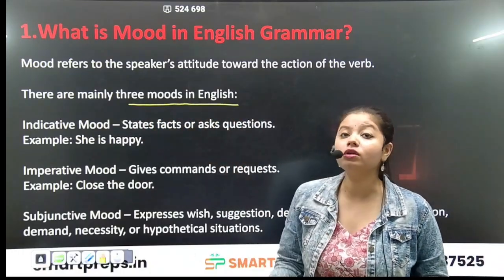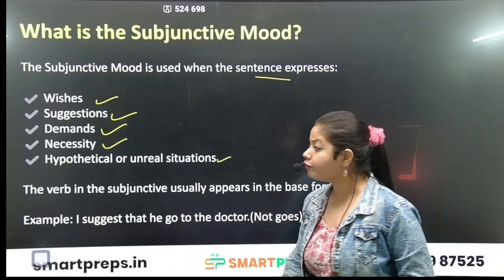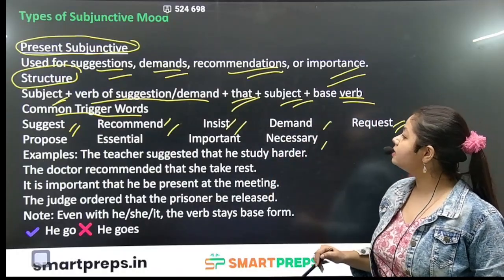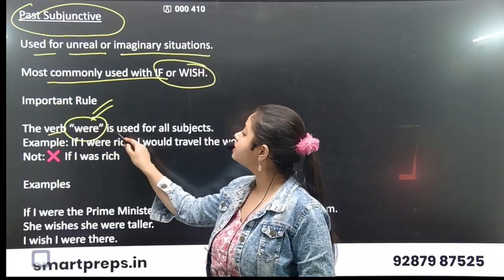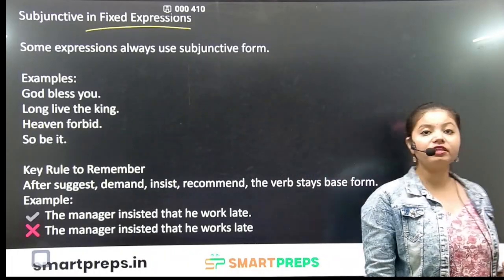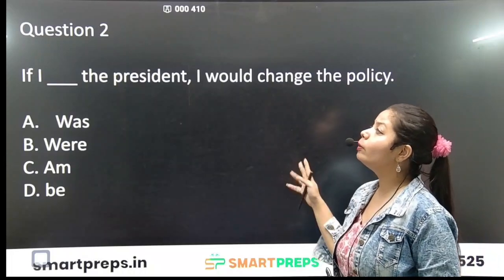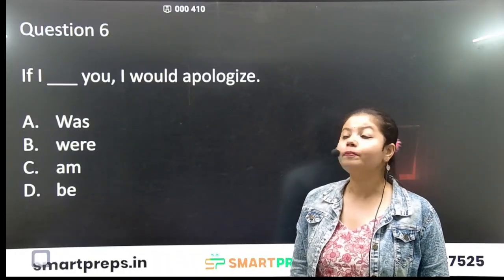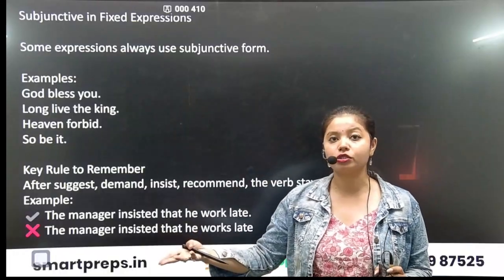SUBJUNCTIVE MOOD | CONCEPT CLARITY+ACCURACY | BY SUKANYA MAM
Confused about the Subjunctive Mood in English grammar? In this video, Sukanya Mam explains the concept in the simplest and most accurate way so you can understand when and how to use it correctly.

✨ In this lesson you will learn:
• What the Subjunctive Mood is
• When the Subjunctive is used in English
• Rules and structures explained clearly

This session focuses on concept clarity and accuracy, making it helpful for school students, competitive exam aspirants, and anyone improving English grammar.

🎯 Watch till the end to strengthen your grammar foundation and improve your sentence formation.